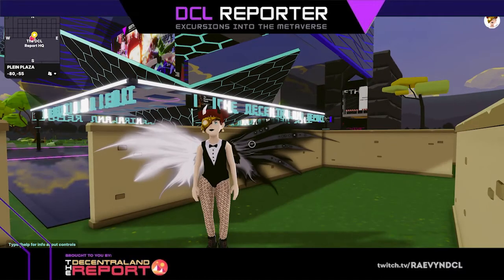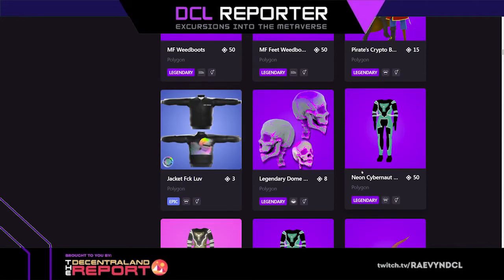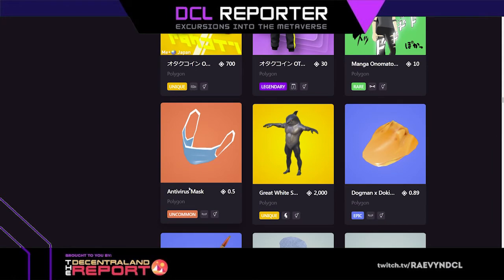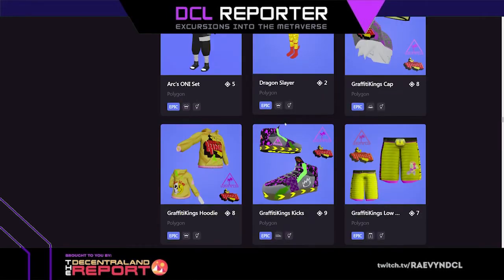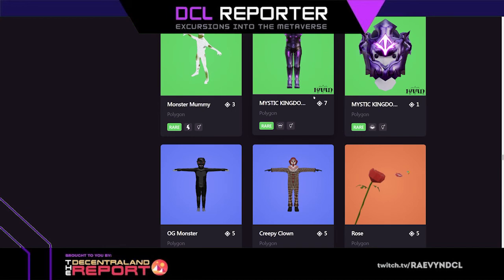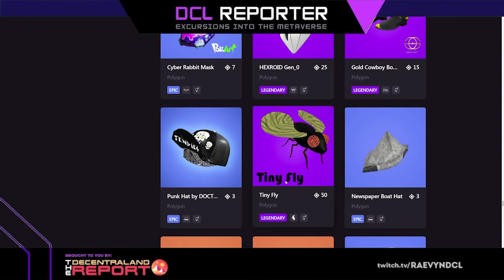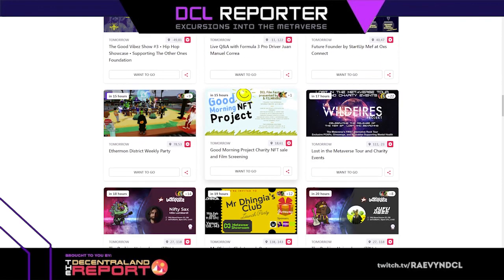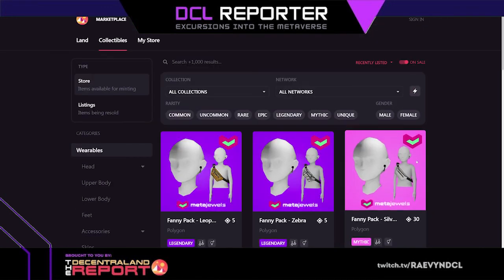Incredible NEW Wearables in Decentraland with Raevyn | The Decentraland Report | Episode #6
Incredible NEW Wearables in Decentraland with Raevyn | The Decentraland Report | February 19th, 2022

If you enjoy this video, come and watch my live streams on Twitch!

The Decentraland Report covers topics about music, art, creation, land ownership, NFTs, crypto, events, games, wearables, avatars, names etc.

If you share our vision for virtual reality and you are an artist or a gamer who craves self-expression, welcome to NFT paradise.

Feel free to enjoy everything Decentraland has to offer, from competitive games, casino gambling & concerts to NFT art exhibitions and many other possibilities for having a good time!

Mine your own NFTs and then sell them on the Decentraland Marketplace.

Earn money renting or selling your land.

Construct your dream project on your very own land parcel...

Enjoy the endless art creations this platform provides. Buy something you love, or sell your own art for profit.

Interact with people from all over the world, buy and resell names, practically do whatever makes you happy.

Virtual is our new reality, Decentraland is a pioneer in this reality.

Built on Blockchain technology and operated with Crypto exchanges makes this platform even more exciting!

I invested in MANA token and watched it grow, along with the Decentraland community which inspired me to start this channel to share all this excitement with the world.

With your host Kevin on Earth one thing is guaranteed, and that's having FUN!